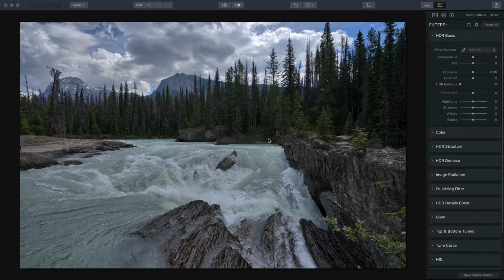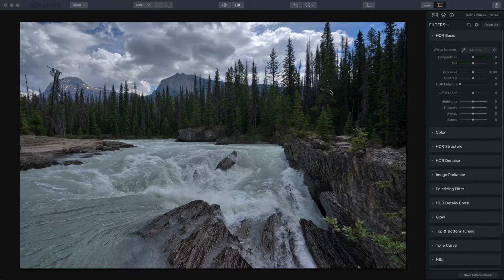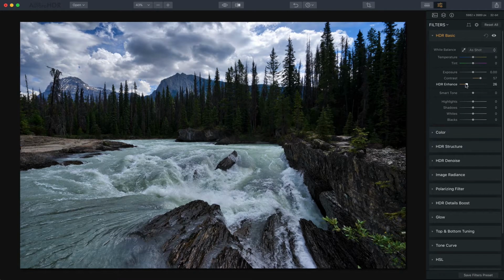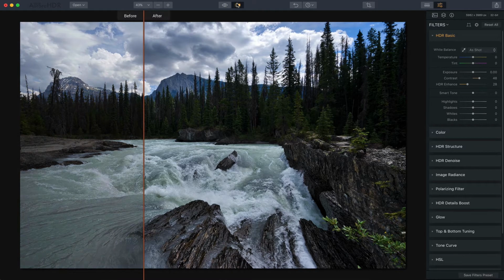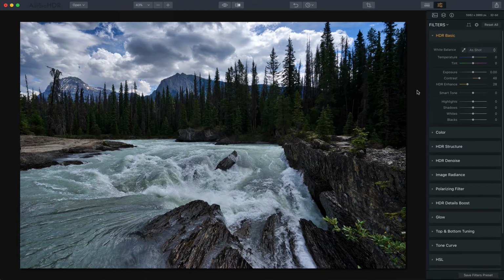Tone Mapping Explained | Luminar Neo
Find out the difference between Tone Mapping and HDR (High Dynamic Range) and how Aurora can create great results for both methods